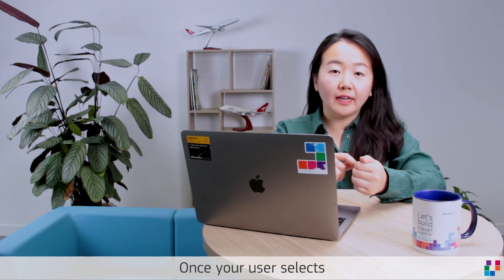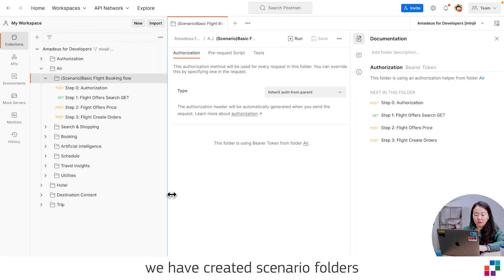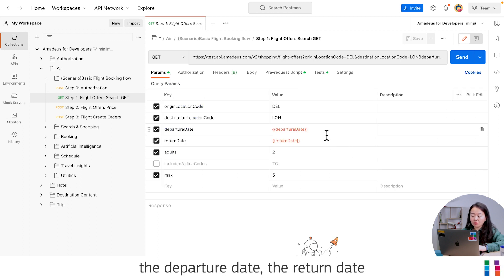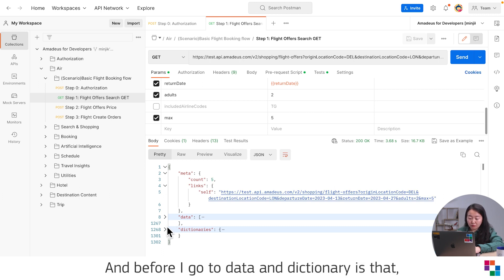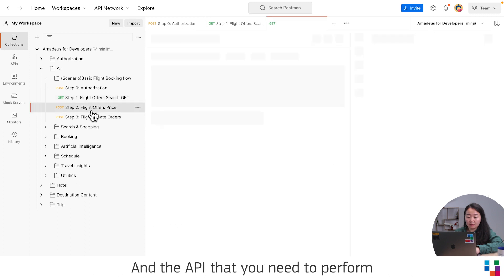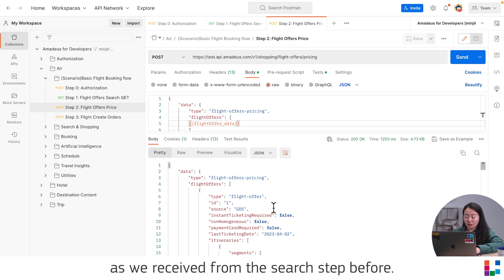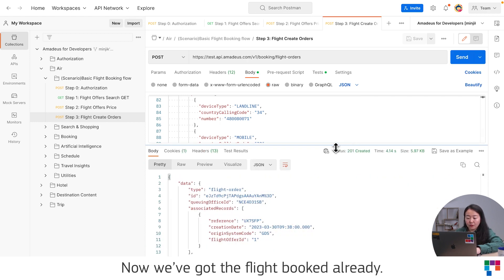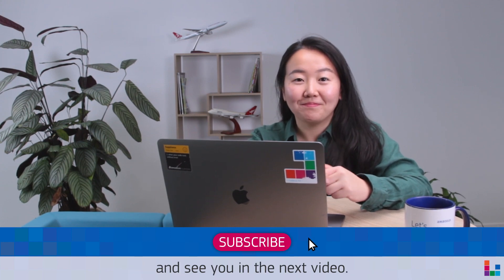Flight Booking Engines Explained | 3 Must-do Steps | Amadeus Self-Service APIs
In this video we are going to talk about the mandatory steps to start building your flight booking engine; you will be able to know what steps and which API to use to book your travelers flight.

0:00 Intro
0:23 3 Mandatory Steps
0:35 Search
1:01 Pricing
1:23 Booking
1:34 Postman Demonstration
2:10 Flight Offers Search
5:34 Flight Offers Price
7:18 Flight Create Orders
8:44 Ticket Issuance
9:06 Outro